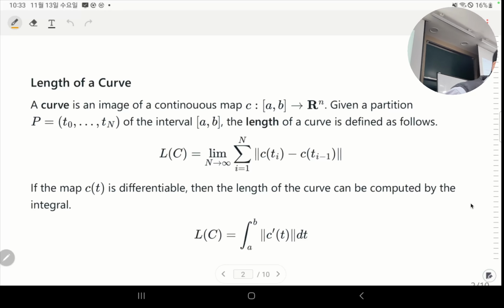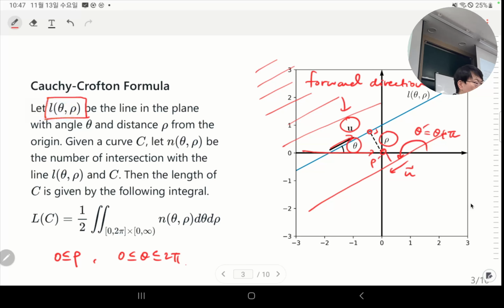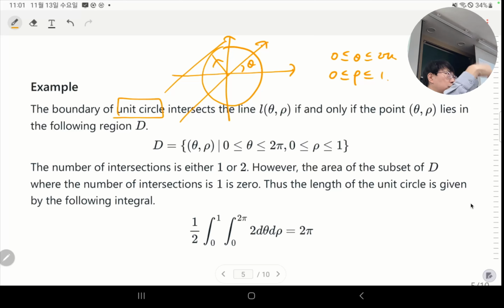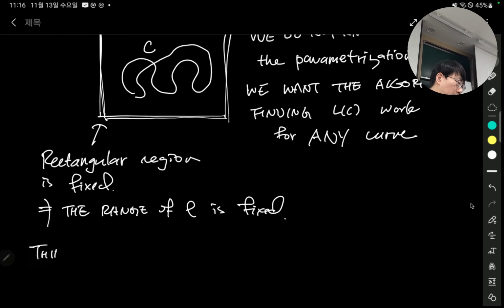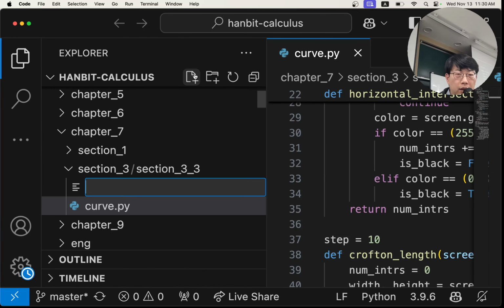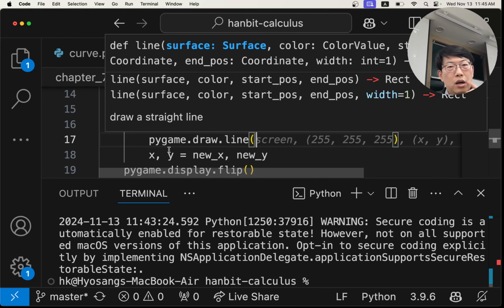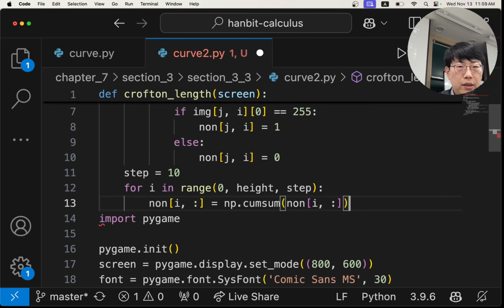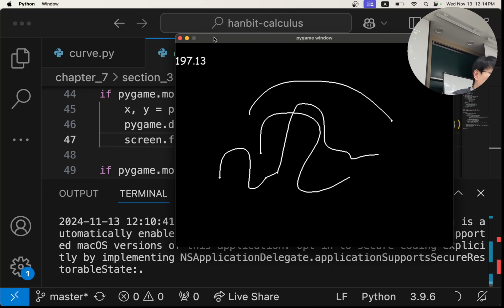Multivariable Calculus / Lecture 20 / 2024 Fall / DGIST